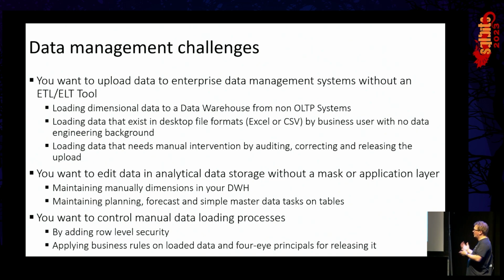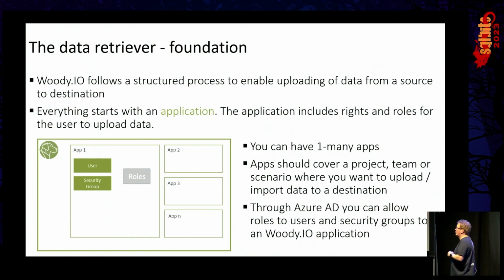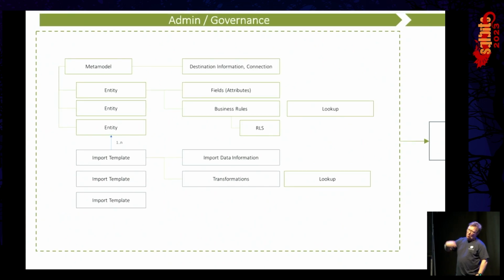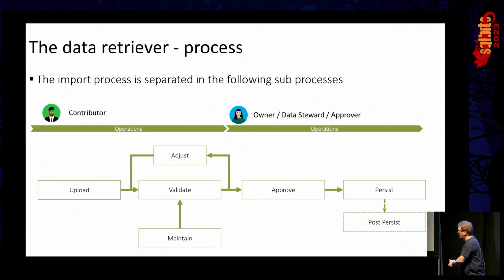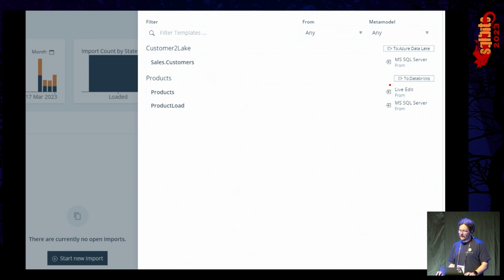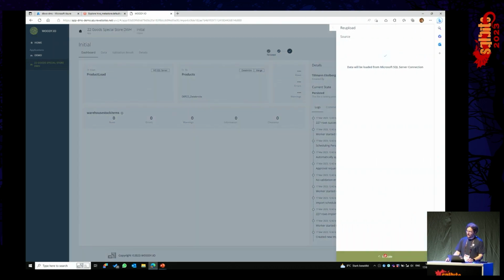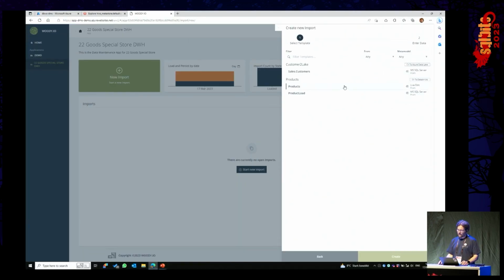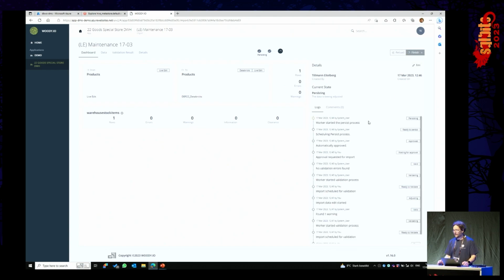Govern your self-service integration processes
Gain insight into how data can be loaded, processed, and uploaded to other environments in a self-service process from a wide variety of environments in a fully controlled and audited manner. Whether SQL Server, Data Lake, Delta Lake, SAP HANA or many other data sources and targets, WOODY.IO helps you implement clear governance processes into your self-service integration processes.
Speaker BIO: Oliver Engels is CEO of oh22data AG, a Microsoft Gold Partner in Germany specializing in Analytics and Cloud Technology.  He is a Microsoft Data Platform MVP and a Microsoft pTSP for Data and AI